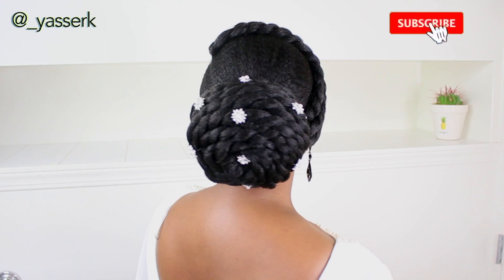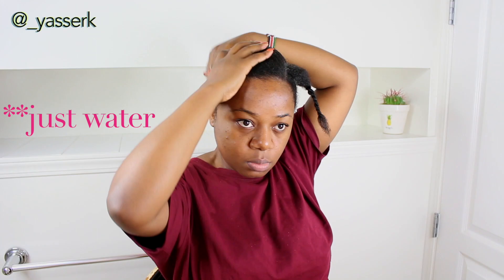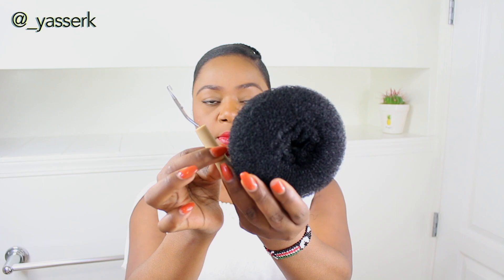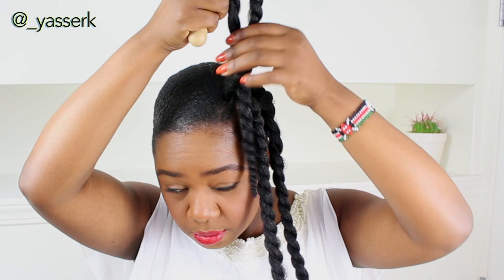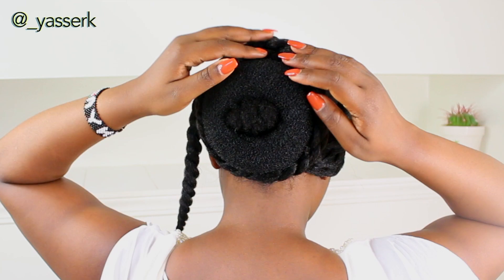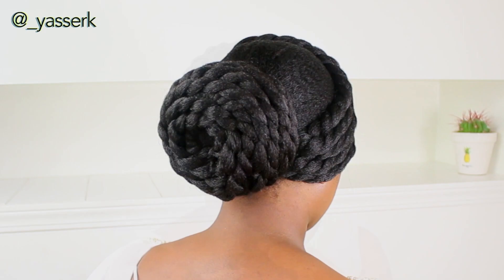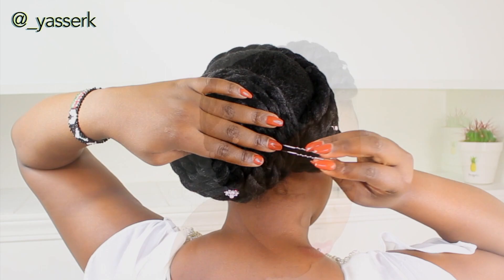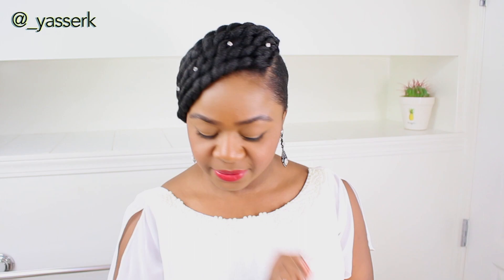FAUX UPDO ON NATURAL HAIR - BRIDAL HAIRSTYLES by Yasser K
FAUX UPDO ON NATURAL HAIR - BRIDAL HAIRSTYLES

Here is a quick simple faux updo bridal hairstyle that i have figured out on how to simplify it. This faux updo on natural hair is a combination of two other bridal hairstyles i had created before, but very much easier.

VIDEOS MENTIONED

Things Used

HAIR DONUT BUN
BRIDAL HAIR PINS
MOCO DE GORILLA GEL

*** some links i use may be affiliate links meaning if you click on them and make a purchase the brand pays me a commission, so if you like anything you see and want to support me, please click the link.